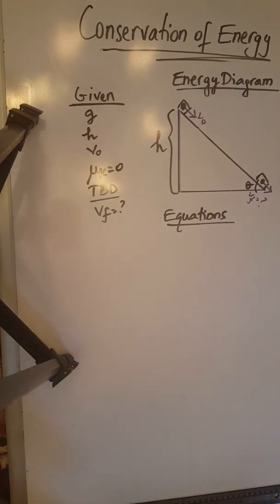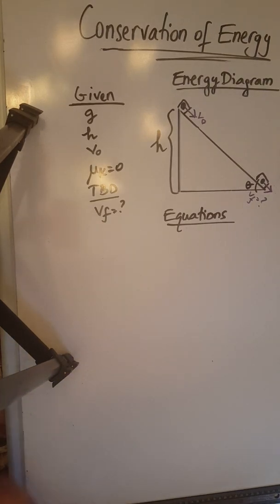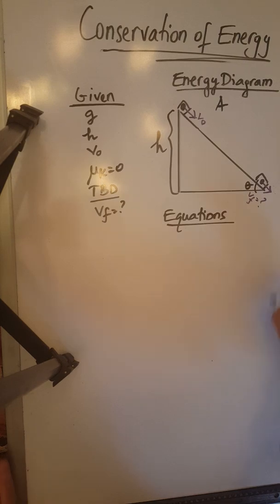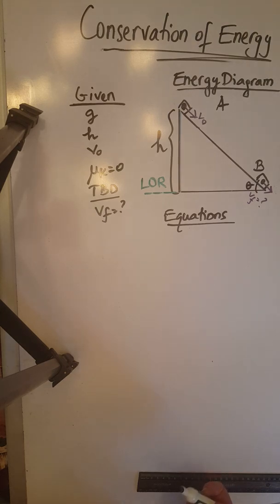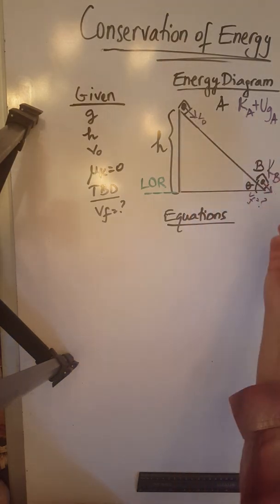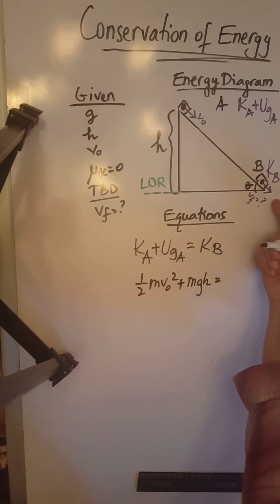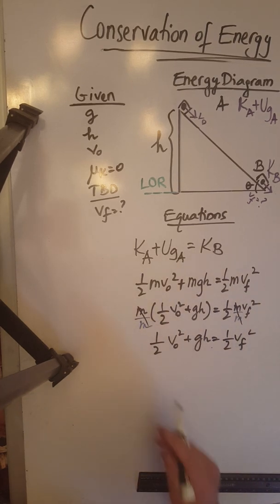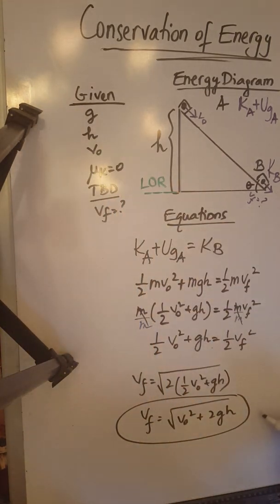PHYS 201 Conservation of Energy Video #2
This video shows how to determine the speed of an object at the bottom of a smooth incline using conservation of energy.